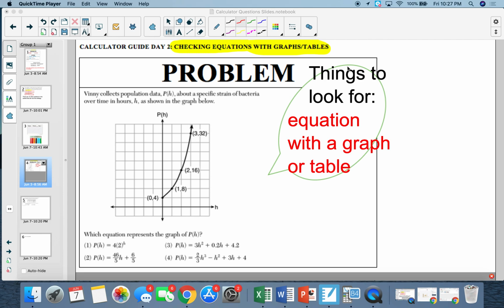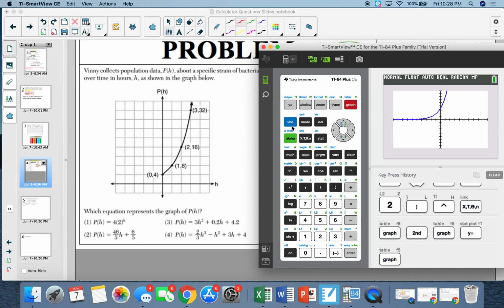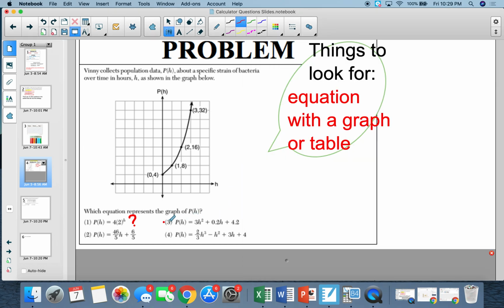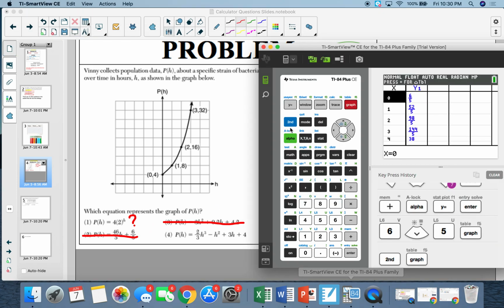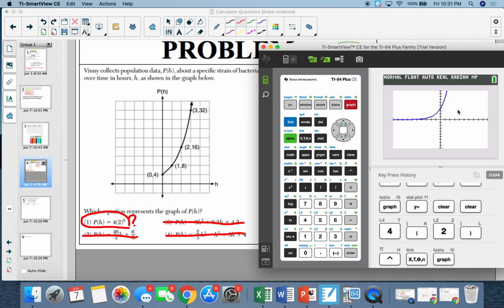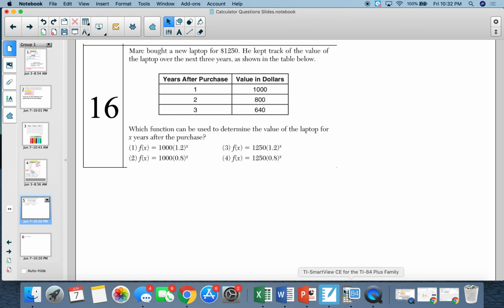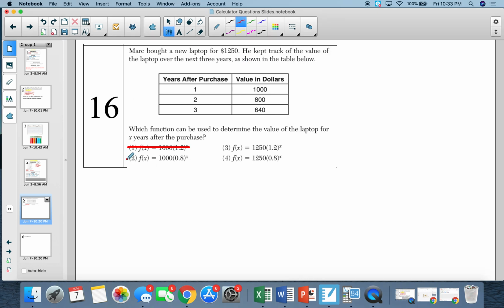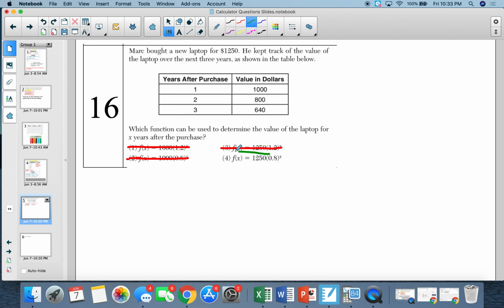Calculator Strategy 2 Tables and Graphs